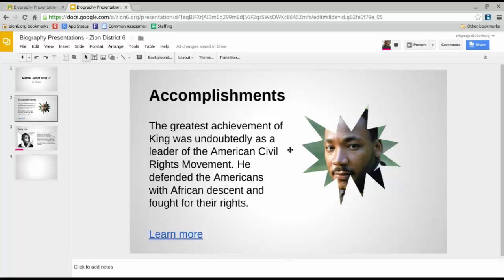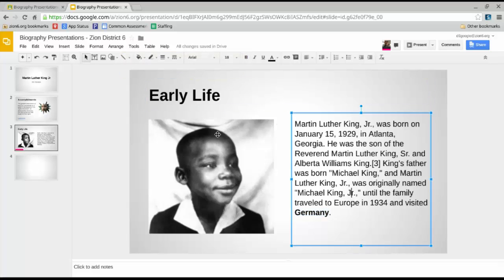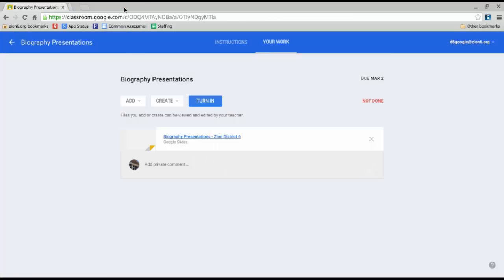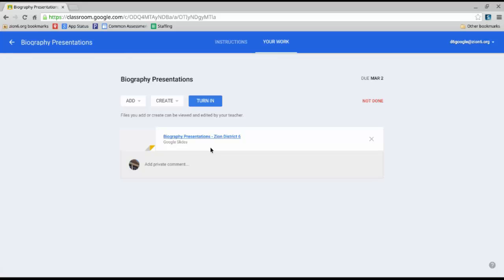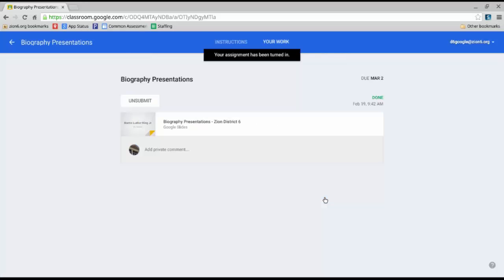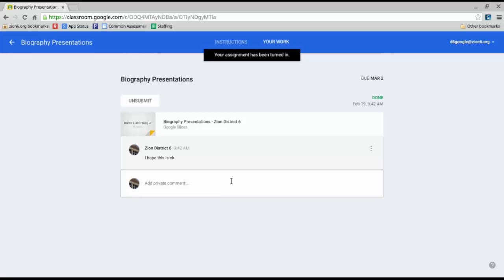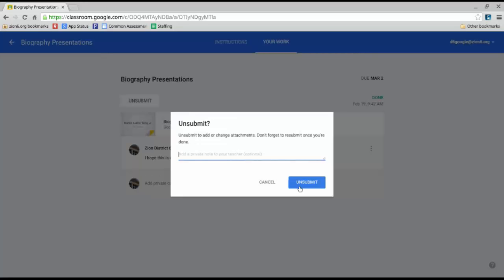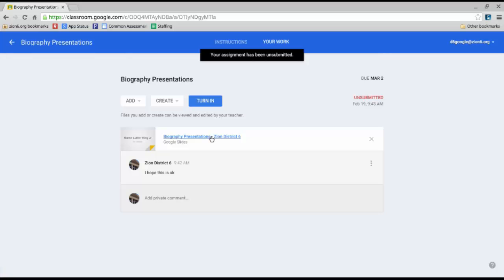Presenting in Google Slides & Google Classroom Assignment Turn In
Short video on how to present in Google Slides and how to assignment turn in in Google Classroom.